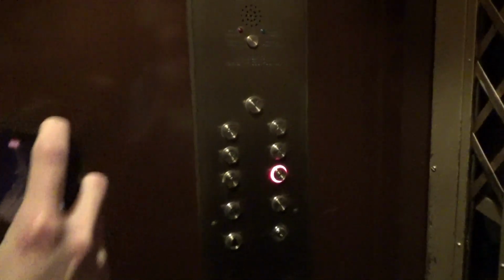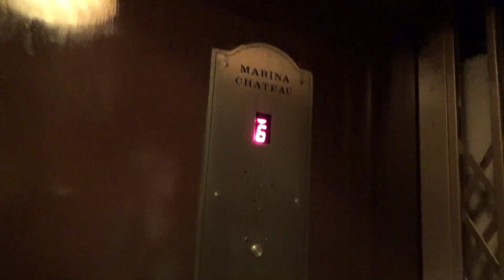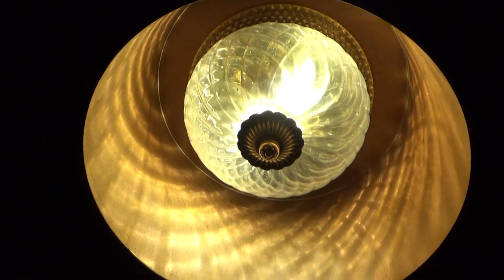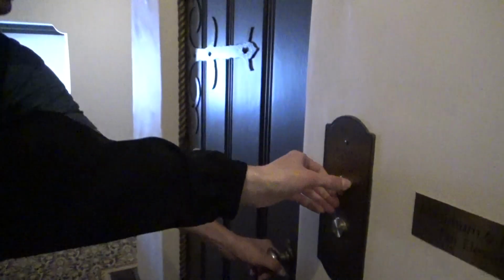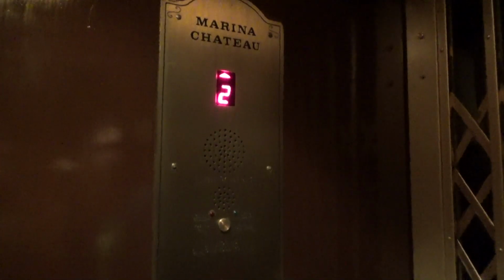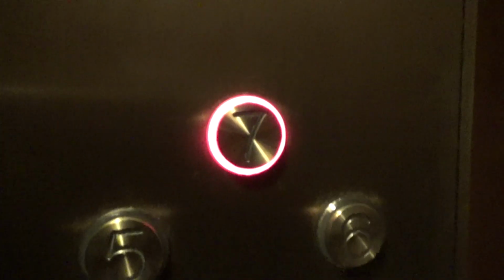Tastefully Modded Gated Spencer Traction Elevators - Marina Chateau - San Francisco, CA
[Recorded 6-16-22] These were formerly Spencer elevators but they have received a very tasteful and well-done modernization by OTIS. This is a beautiful historic building that really cares about proper maintenance. However, the right car wasn't working when we were here, and I'm not sure if it's still in service or not. Anyway, I love the way these look. The ornate swing doors with the tiny peepholes are really neat and the wooden cab is gorgeous!